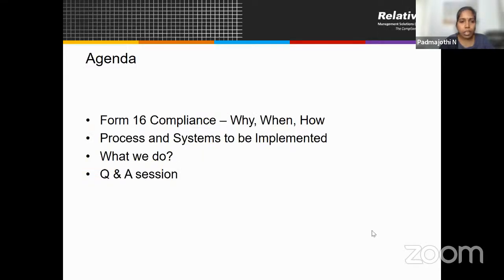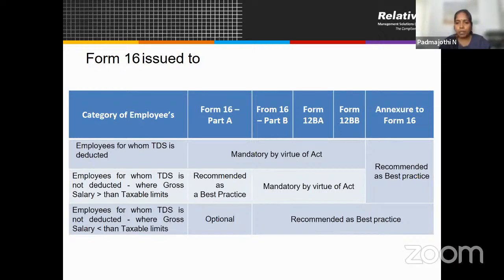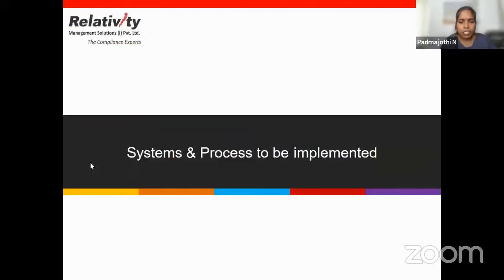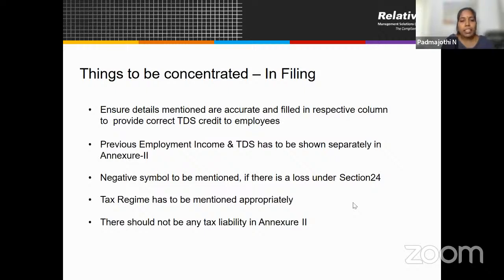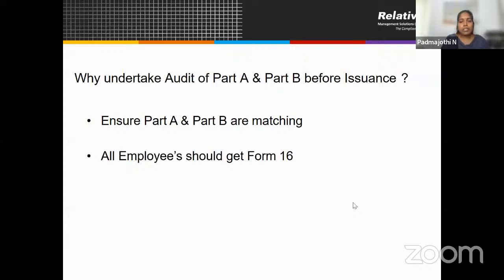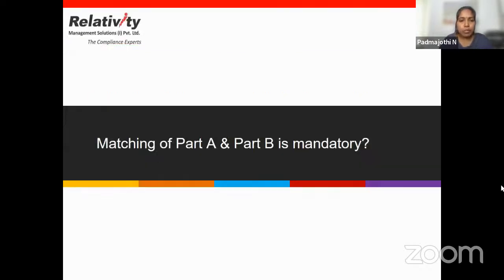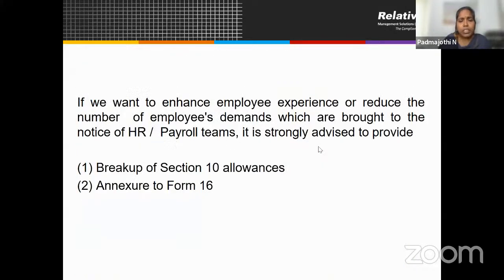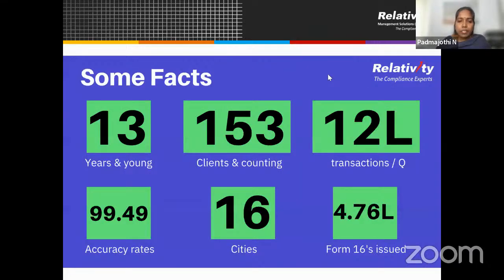Hassle Free Issuance of Form 16 - Expert's Tips as per IT Act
This is the live video of the webinar on 19th May 2022. This webinar focusing on issuance of Form 16 to your employees & employer.